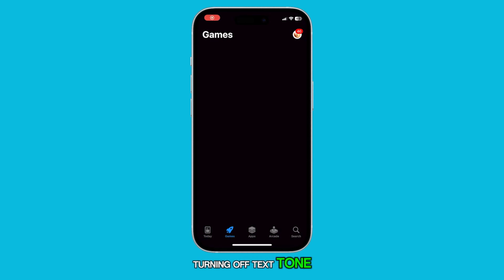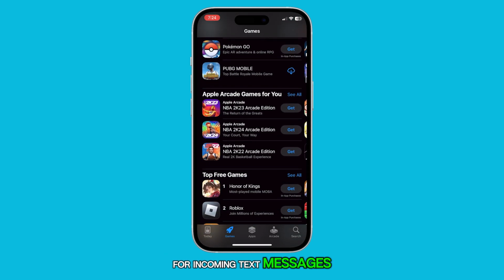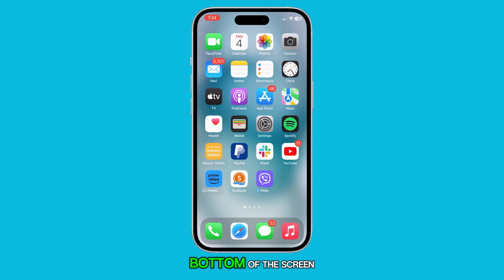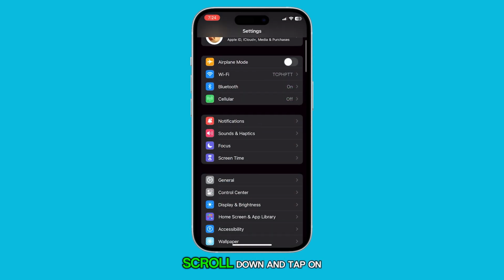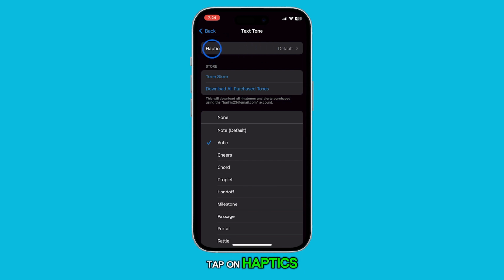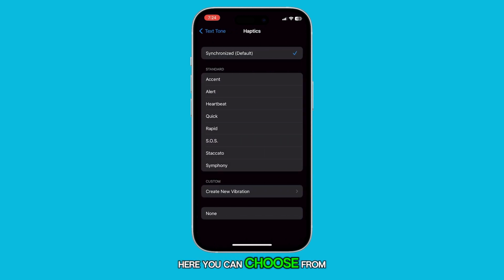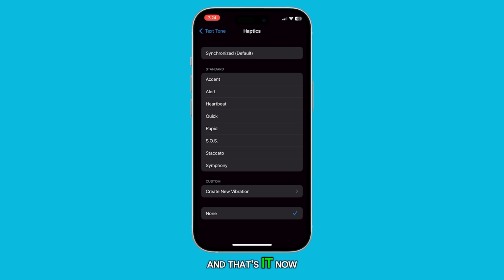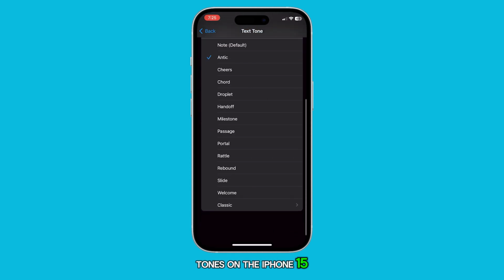How To Turn Off Text Tone Haptic Vibrations on iPhone 15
In this video, you'll learn how to turn off text tone haptic vibrations on the iPhone 15, helping you reduce distractions and conserve battery life. Follow the step-by-step guide to disable vibration feedback for incoming text messages without affecting other app notifications.